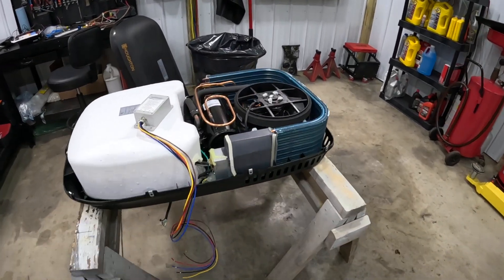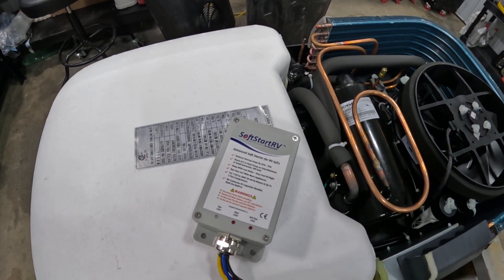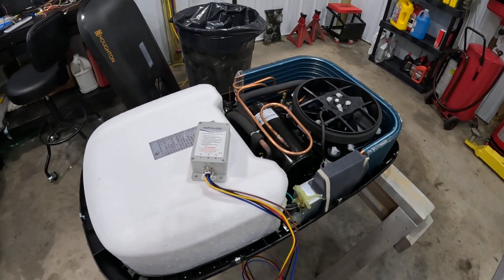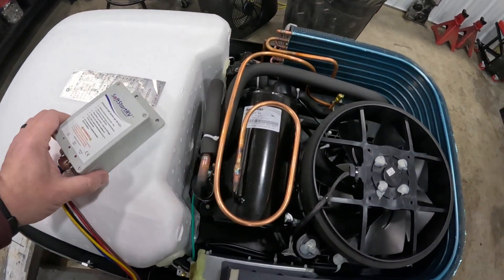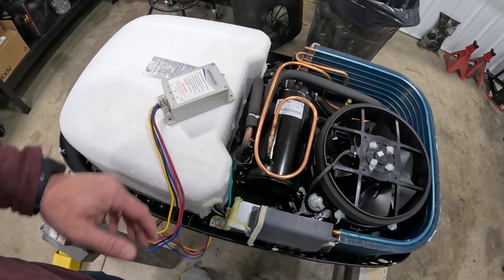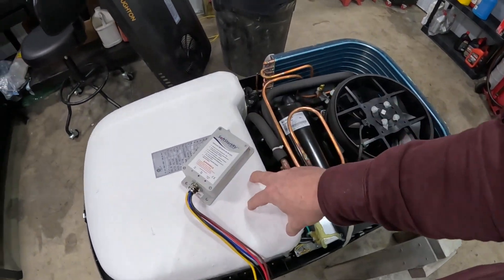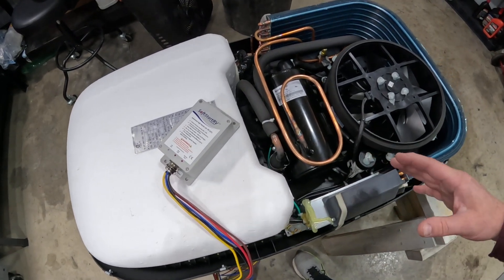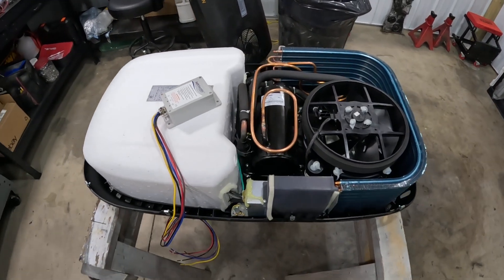Why You NEED A Soft Start On Your Van Conversion RV A/C System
If you are planning on installing a 120v AC system on your van conversion or RV you really need to install a soft start unit.  It eliminates the large inrush current that can blow circuit breakers or overload your inverter every time the compressor starts.  It is much easier to install the soft start before the A/C is on the roof so if you are doing a new build, install the unit while the A/C is still on the ground. The unit I recommend is the SoftStartRV brand unit that can be bought
I have installed this soft start unit in 2 different Recpro Houghton A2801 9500btu A/C units and it makes is easy to run on a 15 amp shore power connection or on a 2000watt inverter or small generator. If you want to watch me install this unit on a Houghton A/C, you can watch